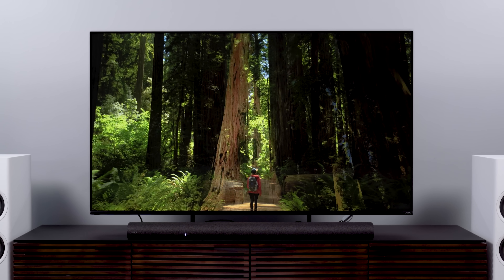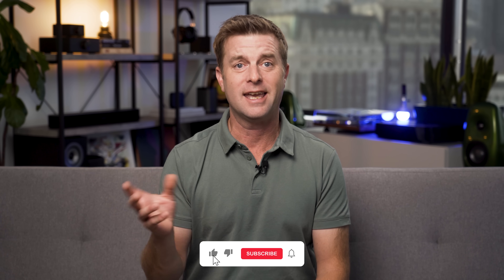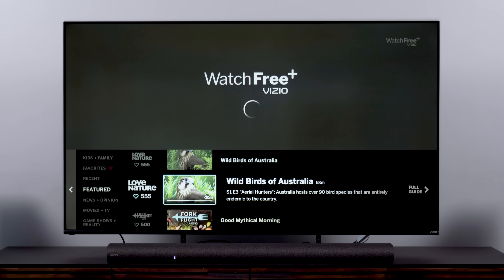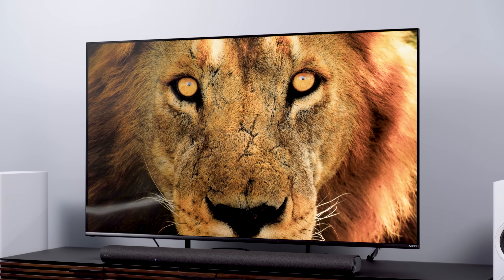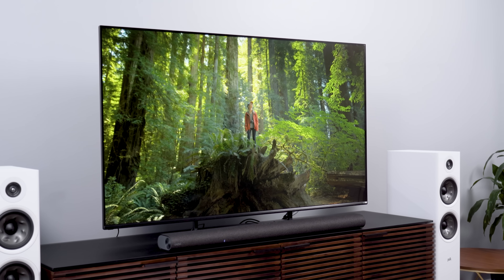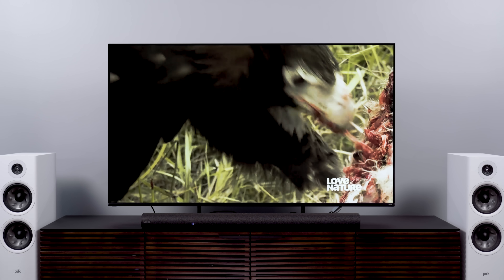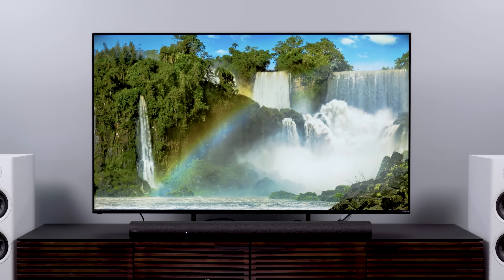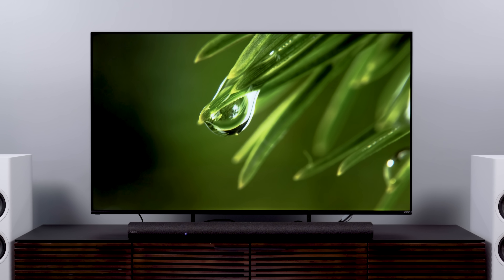Vizio M-Series Quantum X (MQX) TV Review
The Vizio M-Series Quantum X (M65QXM-K03), or Vizio MQX for short, takes on TCL and Hisense for the best bang-for-your-buck TV. While it isn't aimed at enthusiasts, it is meant to be the best TV for the money for most folks. Does it nail that sweet spot or not? You'll want to see this video before deciding whether to buy the new Vizio M-Series Quantum X at any size.

Read our full written Vizio M-Series Quantum X (MQX) TV review

00:00 Intro
01:50 SmartCast/OS
03:12 Overall Experience
04:27 Number for Nit-Nerds
06:28 Picture Quality
08:05 Final Thoughts